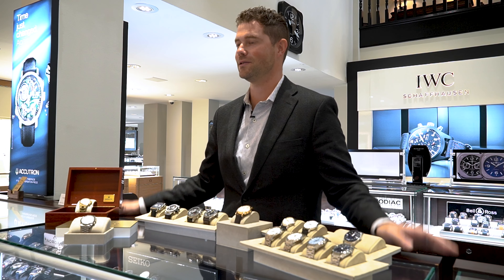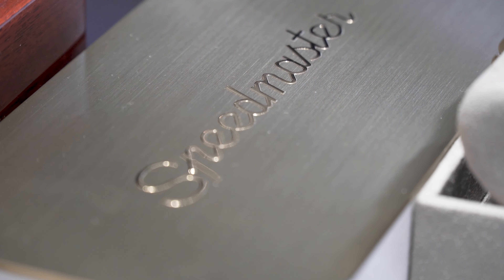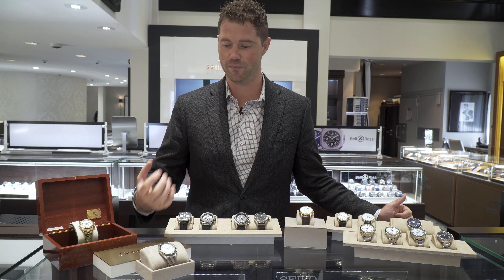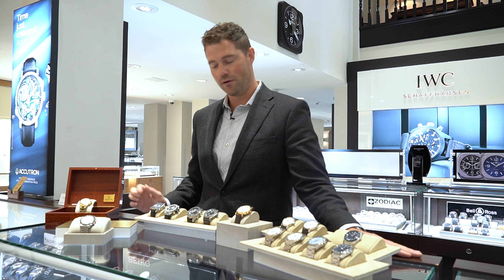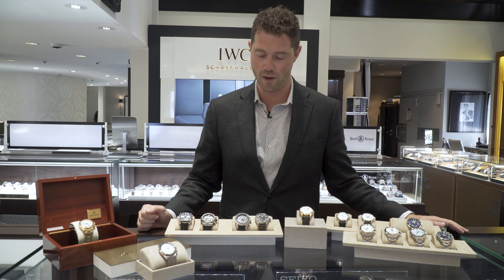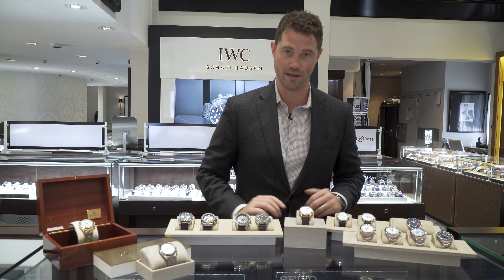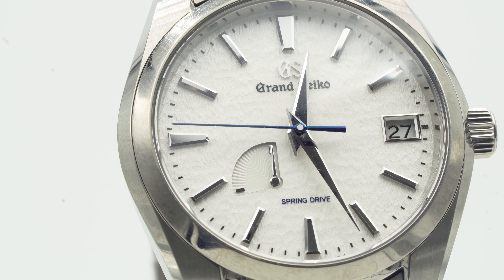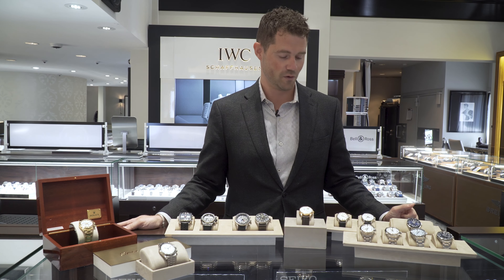A New Take on Omega’s Speedmaster Professional | Moyer Fine Jewelers Pre-Owned Update 8-26-22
Today, Derek will be looking at a selection of watches including a Canopus gold Speedmaster, a gold Daytona, and several Grand Seikos that can only be purchased in store.  If you have questions about any of the pieces please reach out.

Hublot Unico Big Bang

IWC Big Pilot

Stay up to date on everything Moyer Fine Jewelers has to offer!